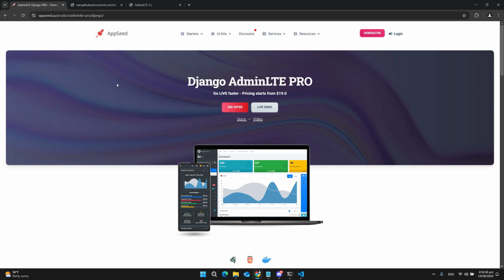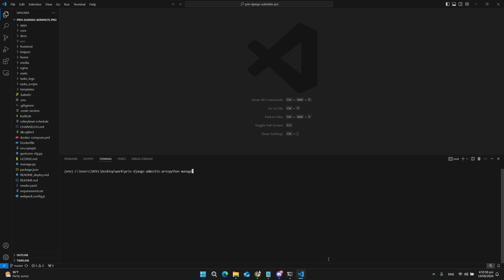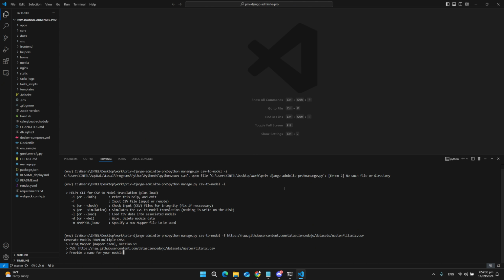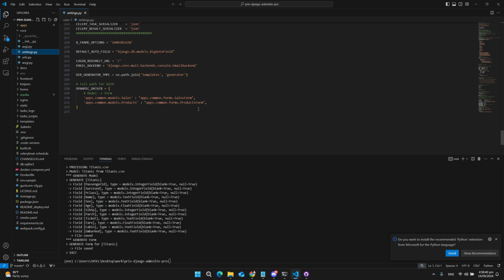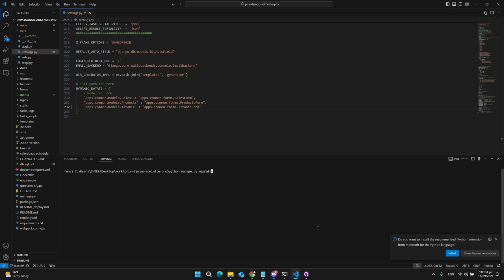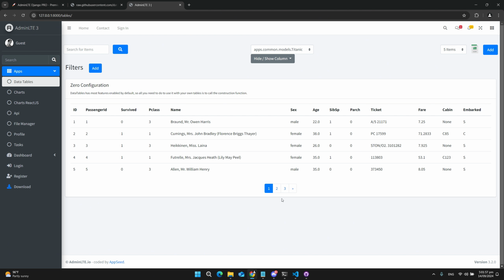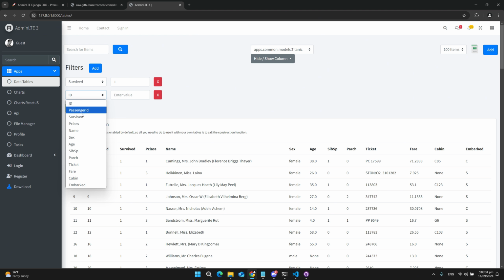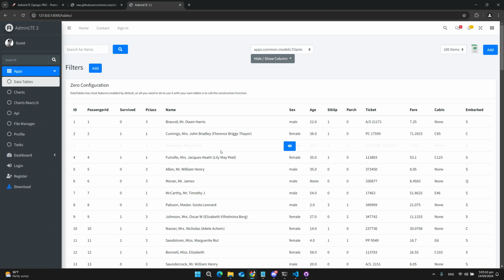Process CSV Files in Django by Omer Kamran | AppSeed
Hello coders! Omer, a developer and technical writer from the AppSeed community helped us with a DEMO material for AdminLTE.

Thanks in advance for your feedback.